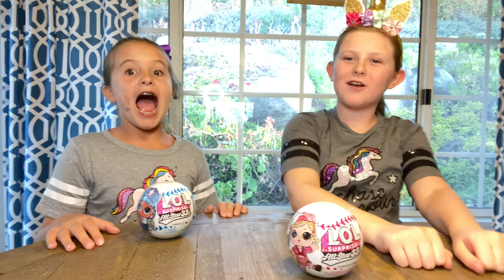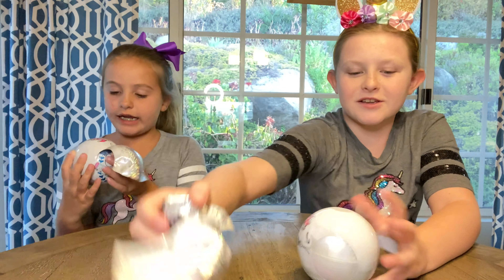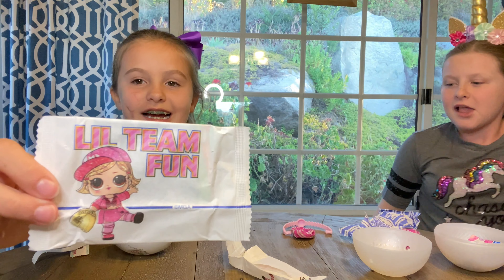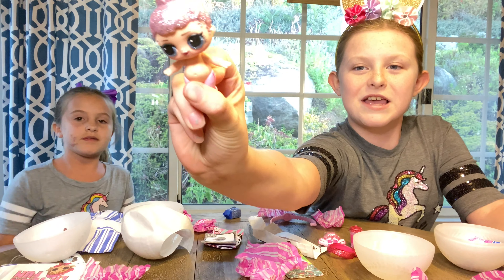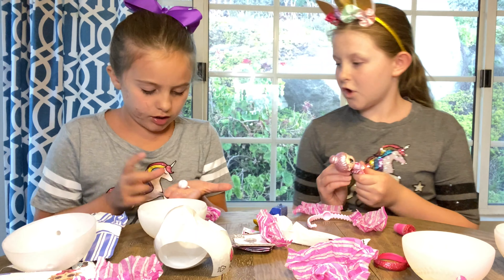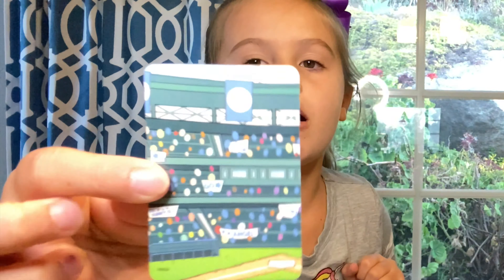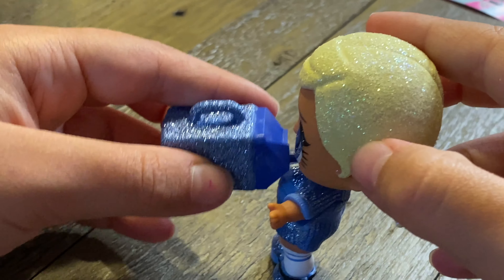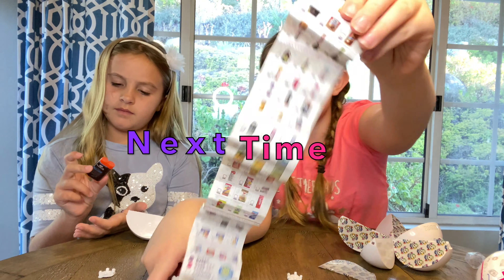⚾️ 💓💙 NEW LOL Surprise All Star BBs! 2020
We are so excited to be opening the new LOL Surprise All Star BBs by MGA! These little BBs/Babies are so cute in their 2020 baseball uniforms! Will these new LOL Surprise dolls spit, tinkle, or cry?

to see what we're up to!